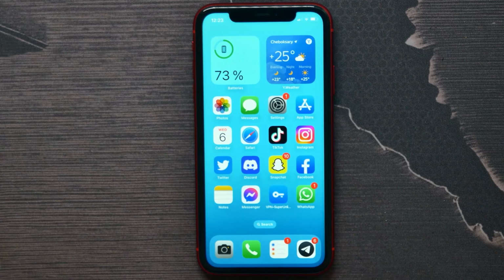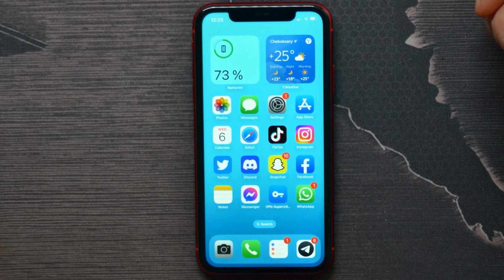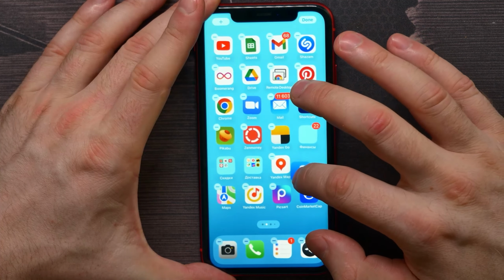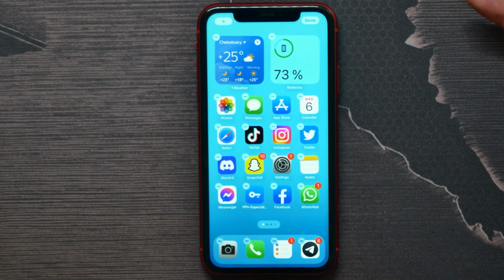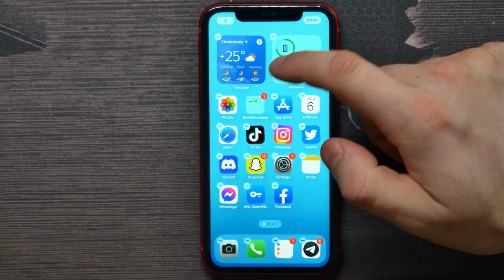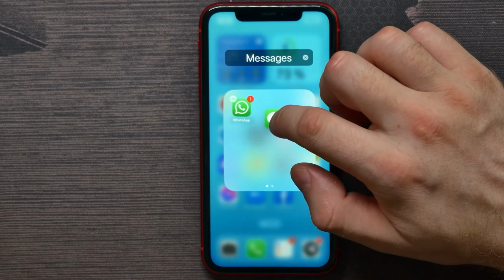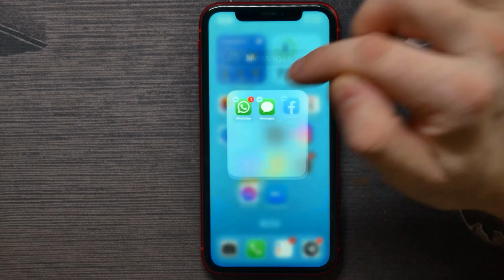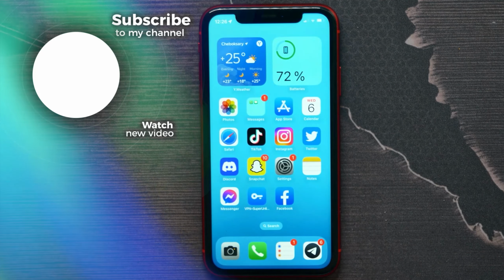How to Rearrange Home Screen Icons & Widgets Fast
In this video i show simple way How to Rearrange Home Screen Icons & Widgets Fast